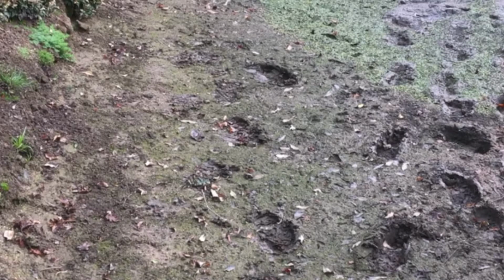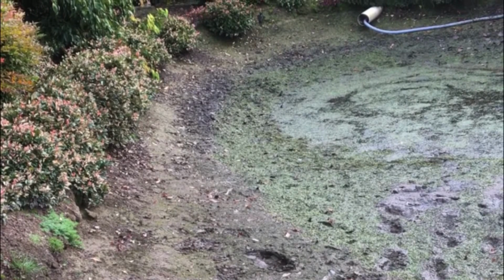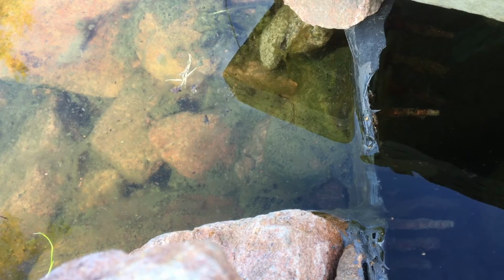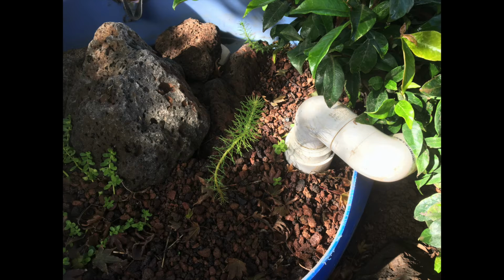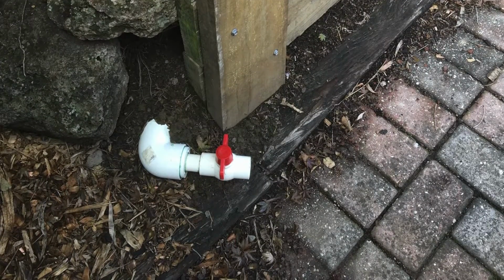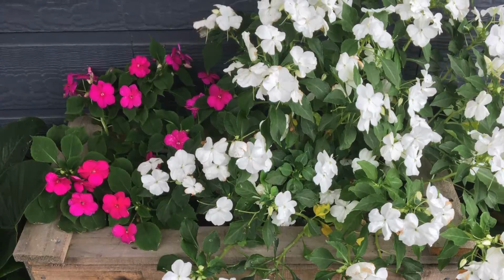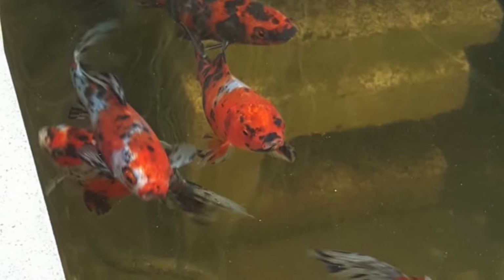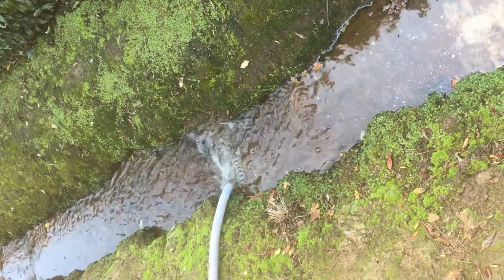Tips to eliminating pond sludge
This is a short video outlining in brief 7 strategies to eliminate pond sludge from being a problem in a pond. Wether it's a small garden pond or large fishing or recreation pond these strategies will help you minimise or even eliminate pond sludge from being a problem.

Firstly i discuss pond location. Placing the pond in a low depression invites runoff that will fill the pond with water, but along with that runoff comes other debris. The debris will accumulate and settle in the bottom of the pond, becoming sludge.

Diverting the storm runoff away from the pond or creating planted zones to filter the water before it enters the pond will help to capture all this debris. When building the pond avoiding these depressions is best practice. Unless of course its a farm dam then go right ahead.

Next tip is including mechanical filtration, specifically a skimmer. Pond skimmers create water tension that will pull debris into a designated area where it can be disposed of. Capturing the debris before it sinks to the bottom will do wonders for keeping the bottom clean and sludge free.

As well as mechanical filtration adding extra biological filtration will help consume any sludge build up and prevent algae growth, which is fast growing and where it dies it sinks to the bottom of the pond. I love bog filters!

Adding aeration to the pond specifically to the bottom of the pond will help keep debris suspended so that it can be captured by the filtration system. Even if you don't have skimmers or a specific biological filter just the addition of oxygen will supercharge the bacteria and mice-organisms working double time too consume the sludge.

Adding fish will help stir up the water. Again helping the small particle debris from settling. Fish like koi and goldfish will also eat problem blanket weeds like azolla, duckweed and algae. These fast growing plants are great at consuming nutrients but when they die and decompose they sink to the bottom. This releases their stored nutrients back into the water, contributing to the sludge layer.

If the problem with sludge gets really bad it pays to do a full scale cleanup. Removing the fish and water and physically removing the layers of sludge.

If however the problem isn't to far gone try using specific mixes of bacterias and enzymes that are formulated specifically to consume sludge in ponds.